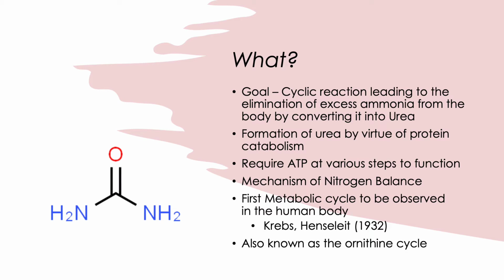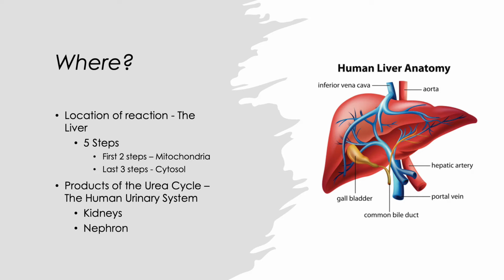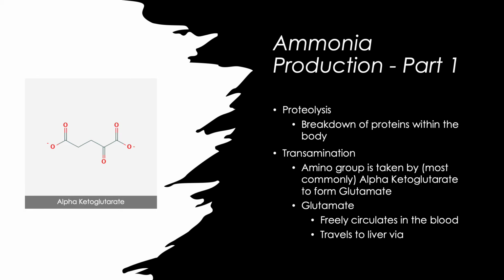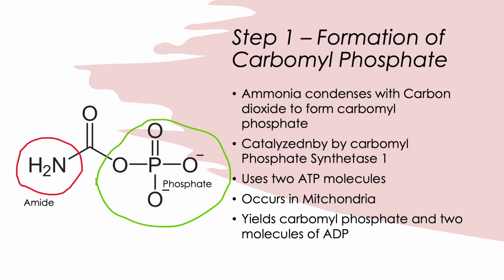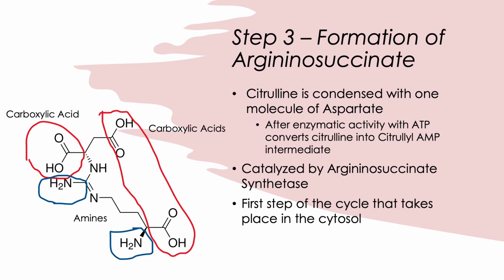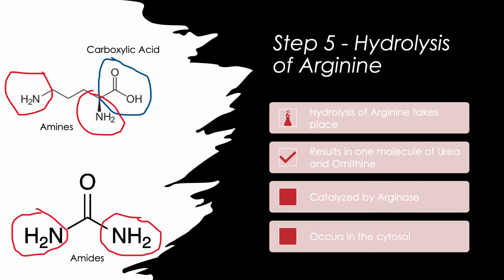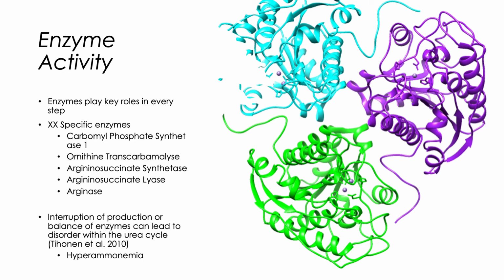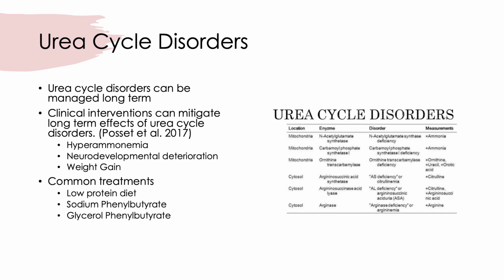Urea Cycle - Jared McHugh